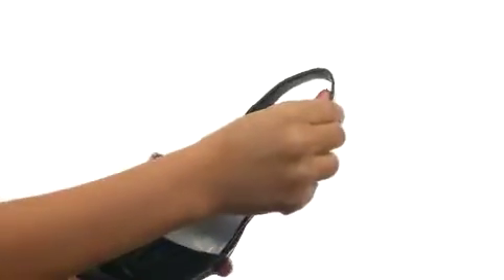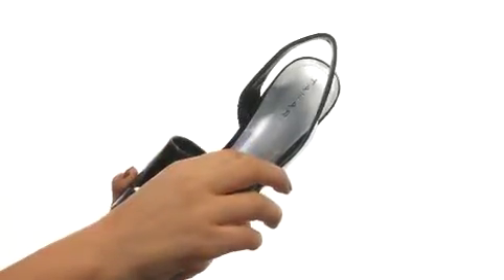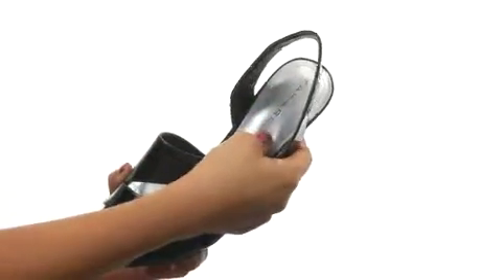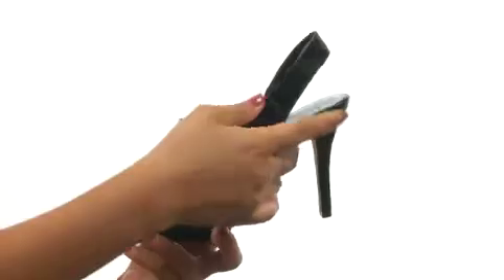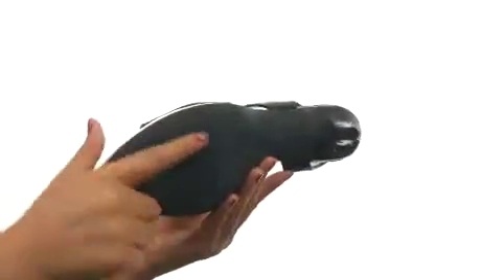Tahari Bounty Energy Orange Patent - Fashiondoxy.com Free Shipping BOTH Ways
Bounty by Tahari at Fashiondoxy.com - FREE Shipping. Read Tahari Bounty product reviews, or select the Tahari Bounty size, width, and color of the Tahari Bounty of your choice.